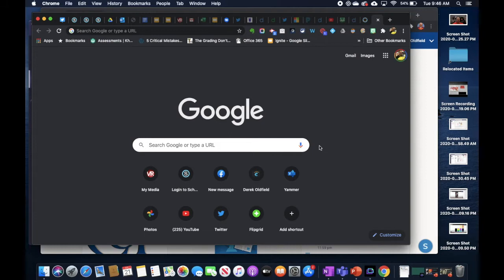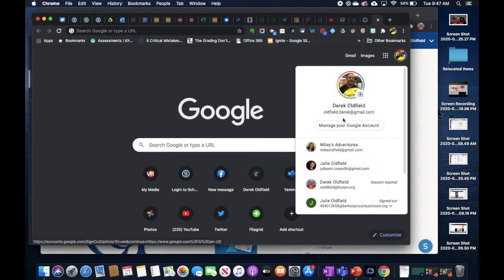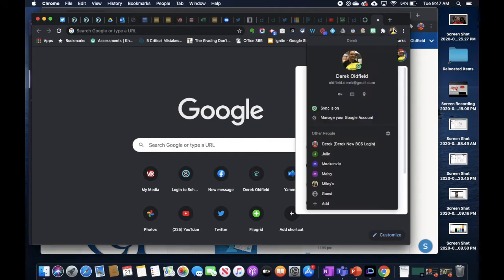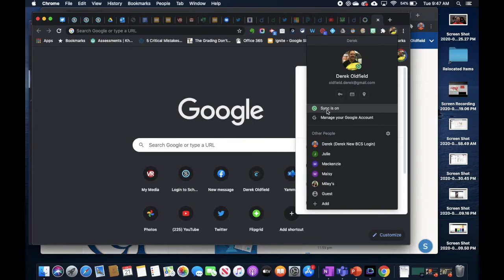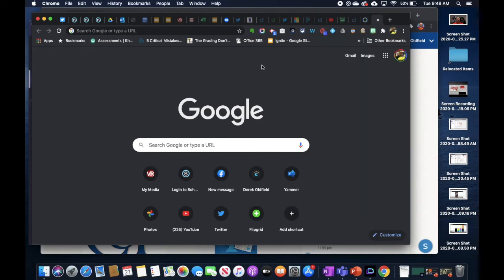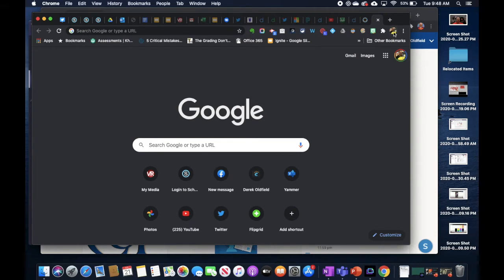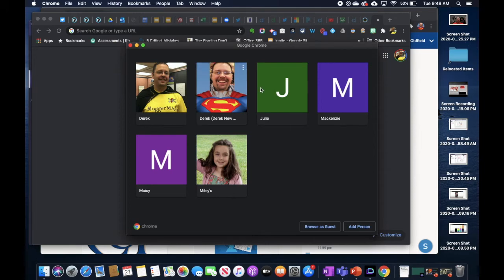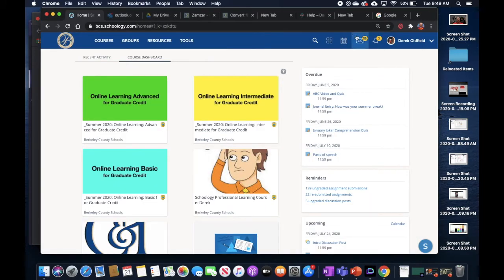Multiple Chrome Profiles on a Macbook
This video is specifically for Android phone users working primarily from a Macbook. I think this will help you work more efficientlly.